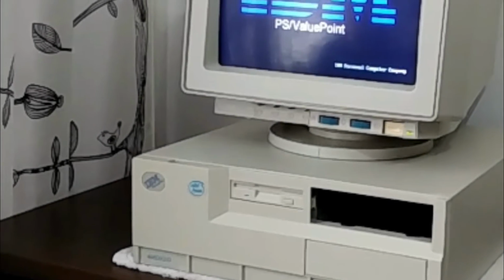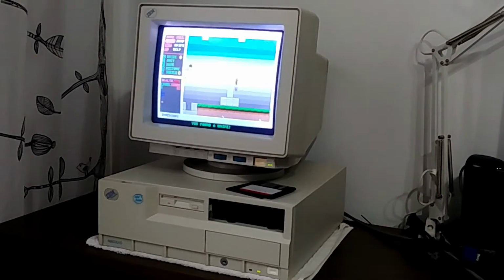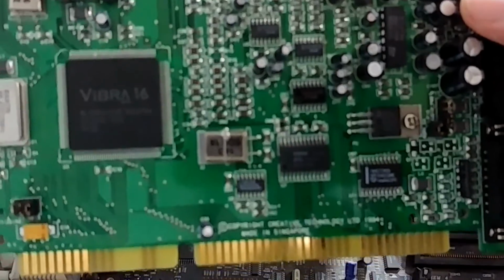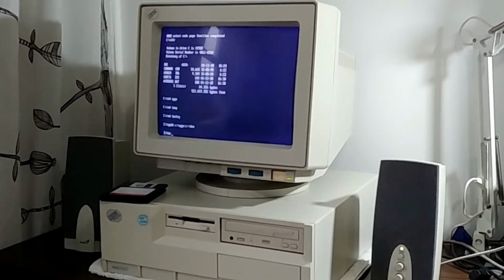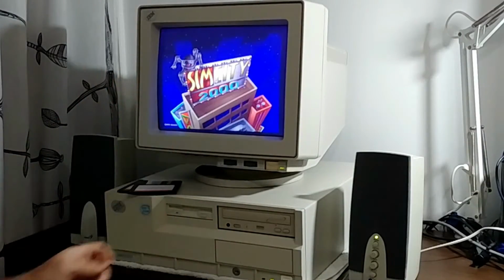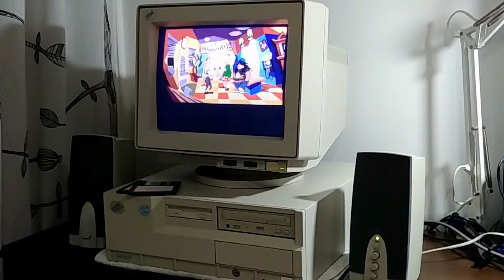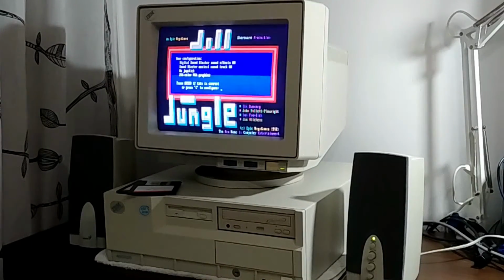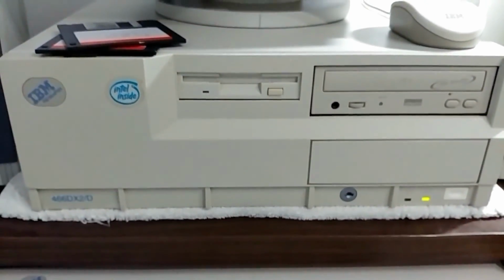Restoring a 1994 IBM PS/ValuePoint 466DX2/D - Part III (Upgrade & Configure)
Upgrading and configuring a classic IBM Personal System/ValuePoint 466DX2/D from 1994.
The IBM PS/ValuePoint  was IBM's answer to the PC clone market, where the IBM PS/2 could not compete, mainly due to it's price.